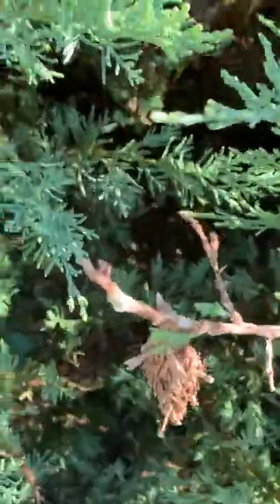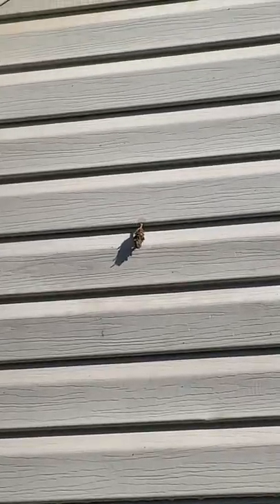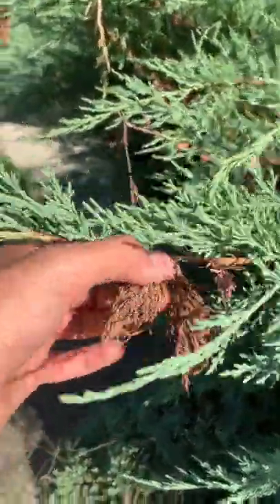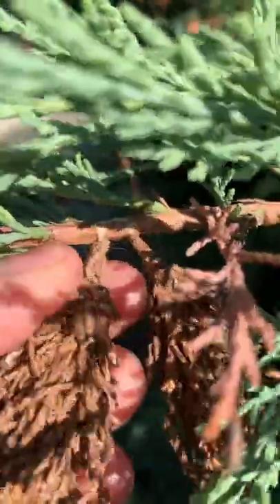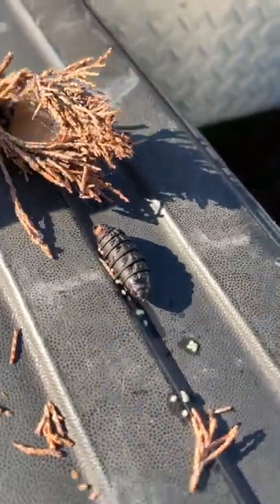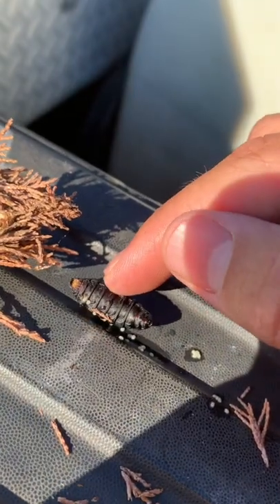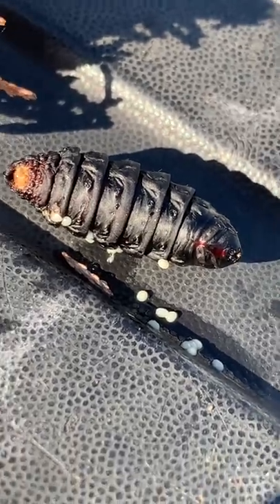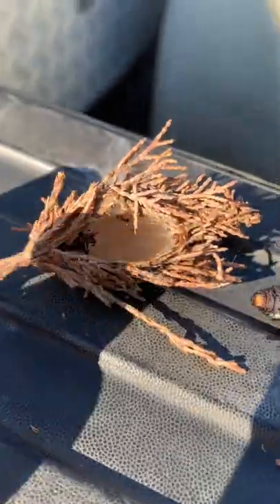Bag Worm Infest Landscaping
Have you ever seen these bag worms around your home's landscaping??